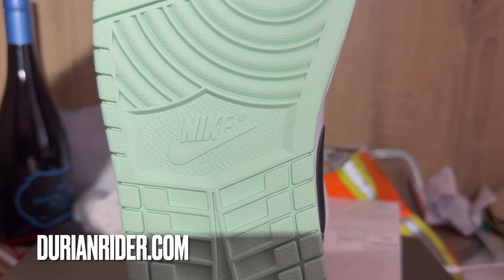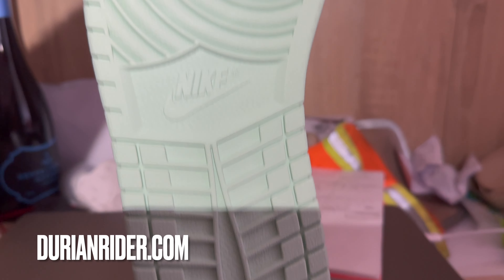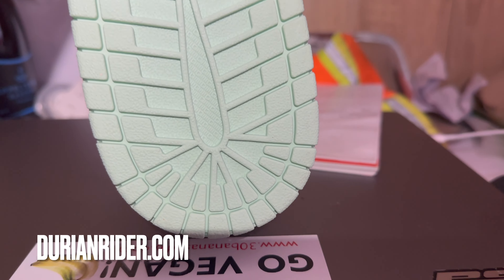Jordan 1 Low SE Tie Dye DM1199 100 Unboxing